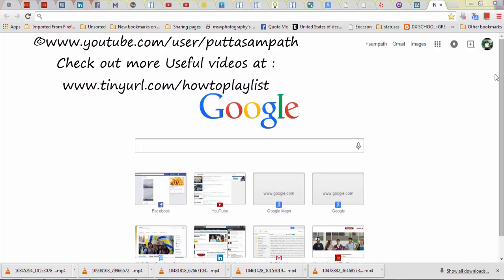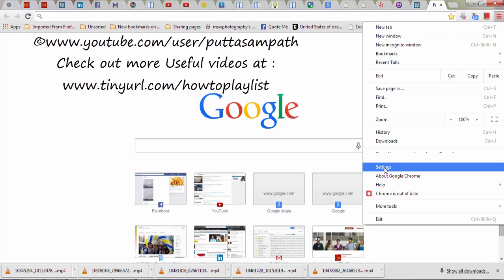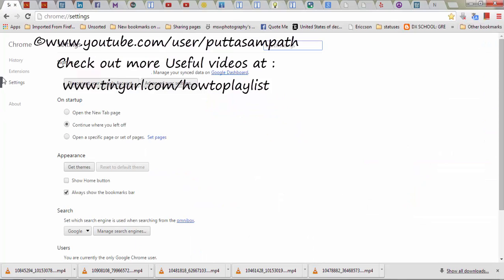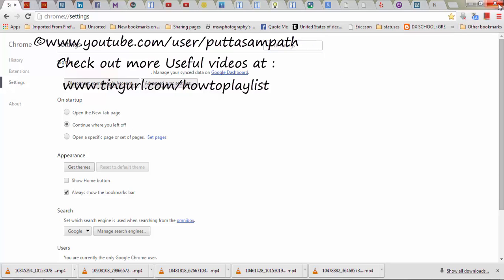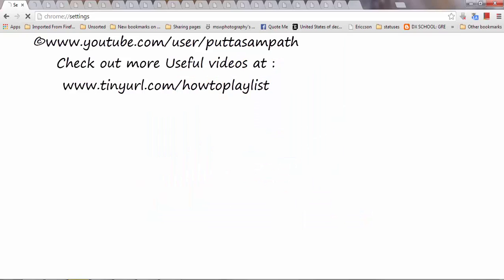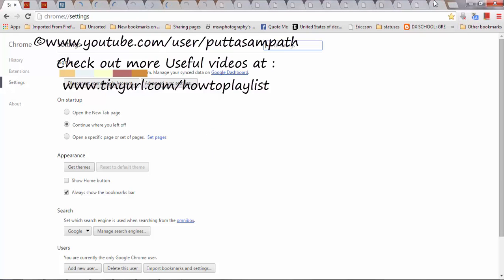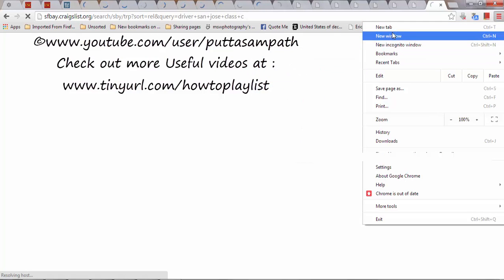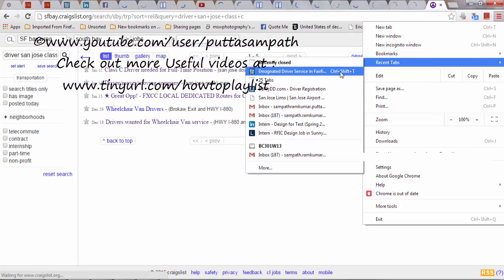Restoring Closed tabs, windows in Google Chrome.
Sometimes, by mistake we close Chrome windows, tabs. Here are the two great shortcuts to restore them! Share with your near and dear ones! more useful videos

If you are having any problem ( related to this video or any other software problem), just comment! im here to help! will try to reply asap and I will make a New Video resolving the problem u faced . Happy to help! :) Stay blessed! Take care!